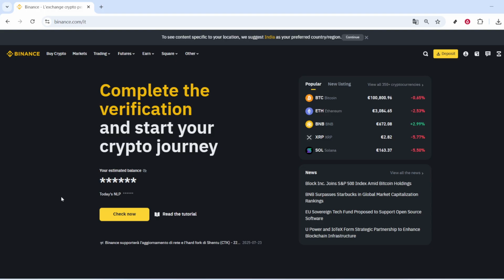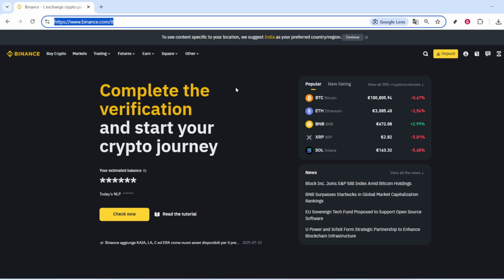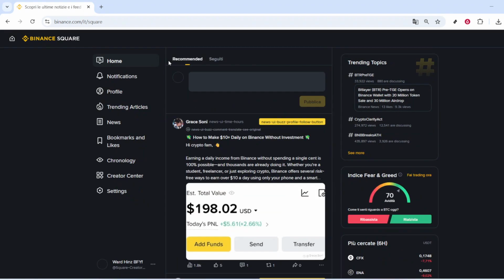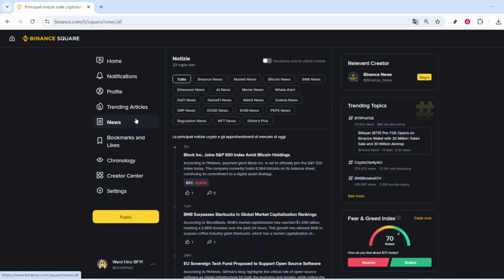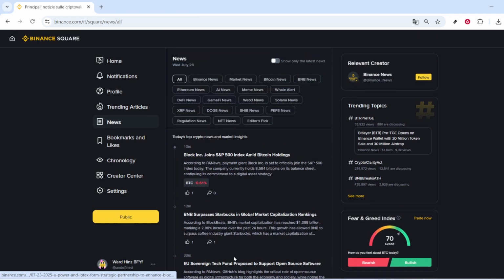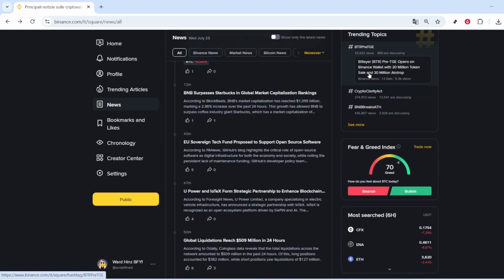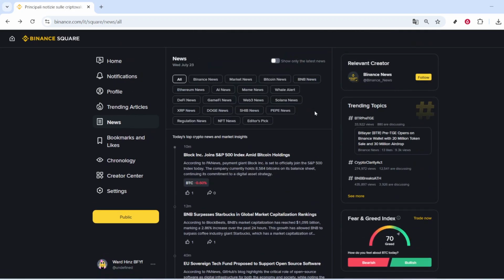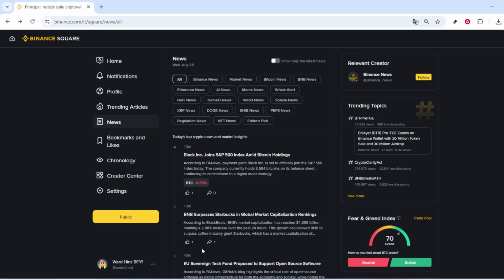How to Access Binance News Feed for Crypto Updates